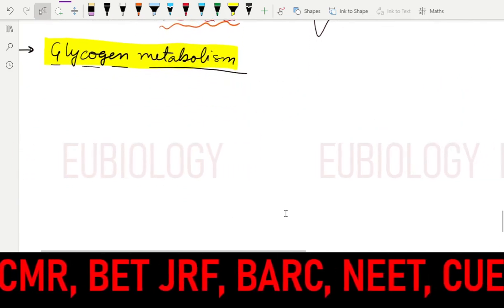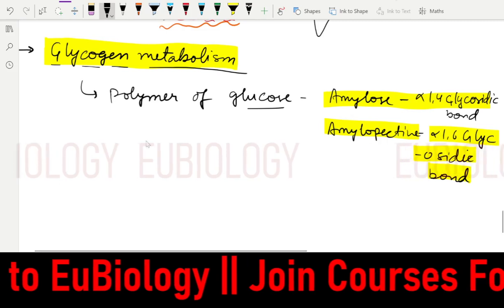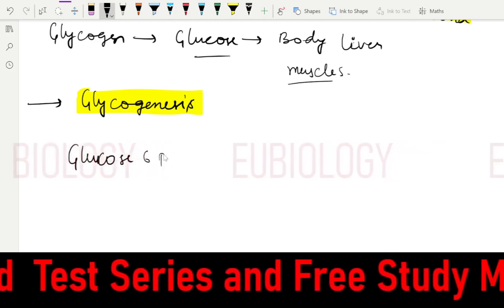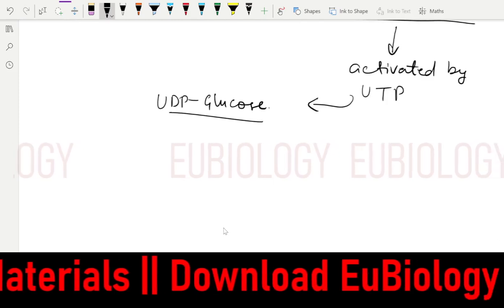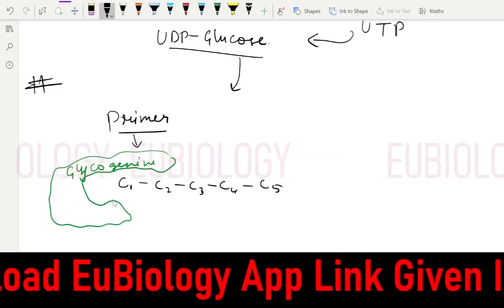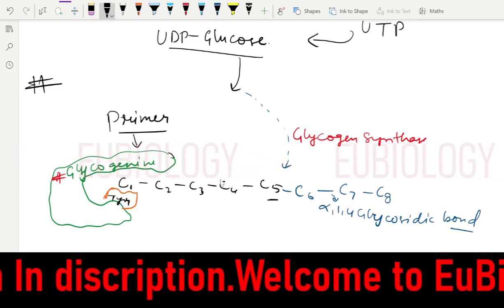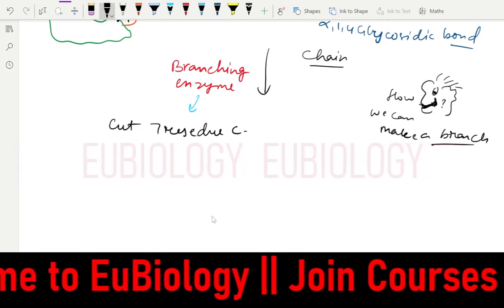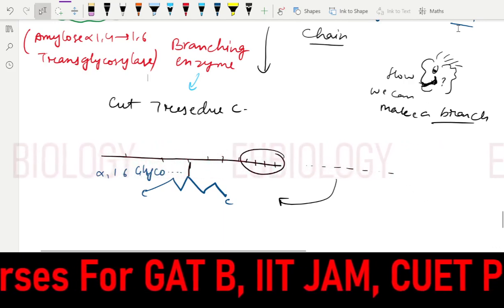Glycogenesis || Carbohydrate metabolism || types of bond || UDP Glucose